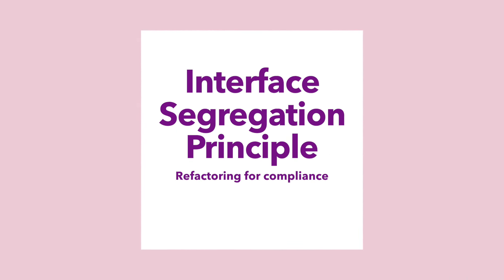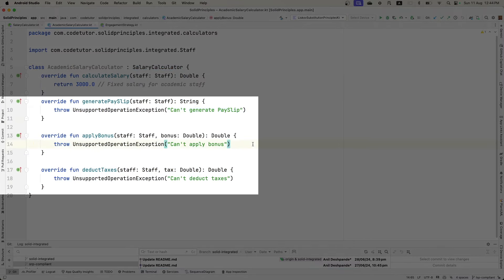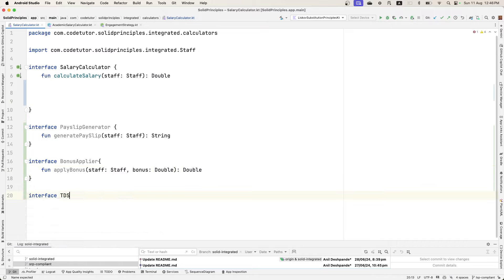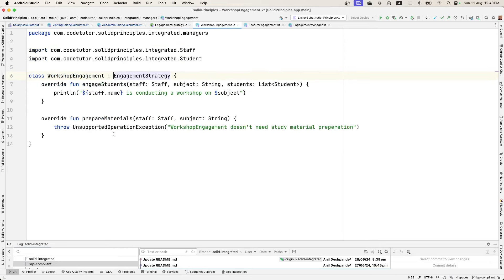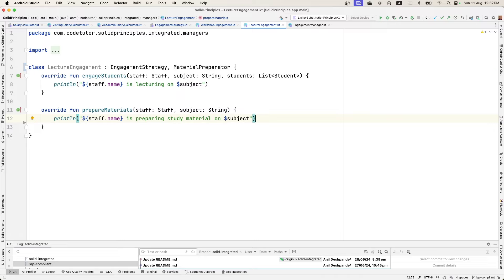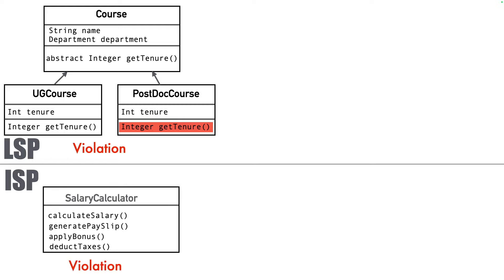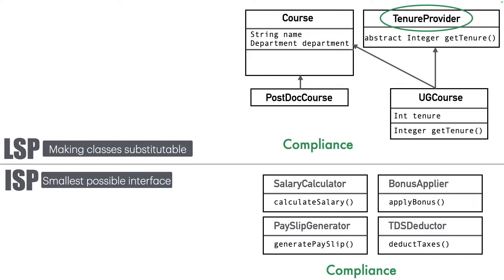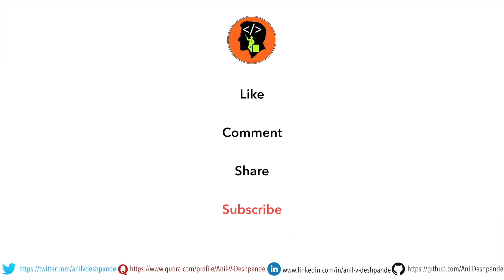Master Interface Segregation Principle refactoring | SOLID Compliance - Part 6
In this video, we continue our deep dive into the SOLID design principles by focusing on the Interface Segregation Principle (ISP). We'll explore how to identify violations of ISP, refactor code to comply with the principle, and understand the subtle differences between ISP and the Liskov Substitution Principle (LSP).

Key topics covered:
- Definition and importance of the Interface Segregation Principle
- Real-world coding examples of ISP violations
- Step-by-step guide to refactoring interfaces
- Comparison between Liskov Substitution Principle (LSP) and Interface Segregation Principle (ISP)

If you're looking to improve your code quality by implementing SOLID principles, this tutorial is for you!

🔗 Watch the previous video on the Liskov Substitution Principle (LSP): [Link]

Chapters

00:00 - Introduction to Interface Segregation Principle (ISP)
00:24 - Definition and Importance of ISP
00:52 - Example: Salary Calculator Interface
01:47 - Identifying Problems in Large Interfaces
02:08 - Solution: Splitting Interfaces
03:04 - Applying Interface Segregation in Code
03:44 - Example: Engagement Strategy Interface
04:28 - Solution: Creating MaterialPreparator Interface
05:00 - Comparison Between ISP and LSP
06:01 - Identifying Violations in ISP and LSP
06:50 - Refactoring for ISP and LSP
07:40 - Conclusion and Next Steps